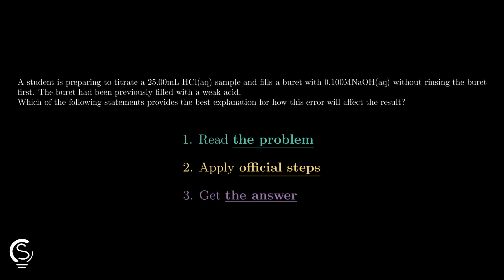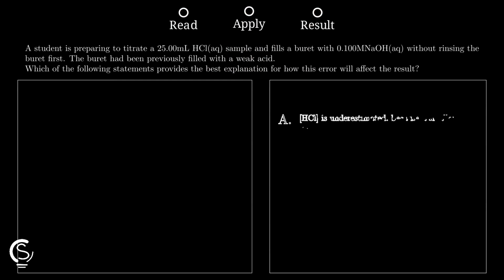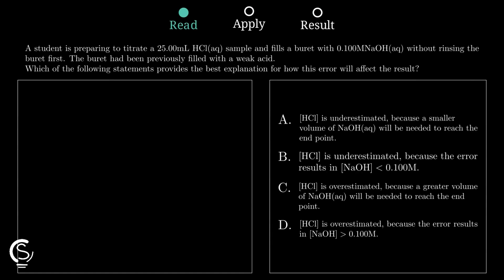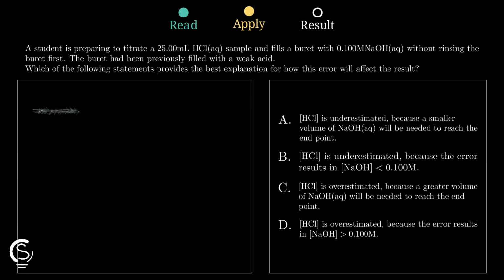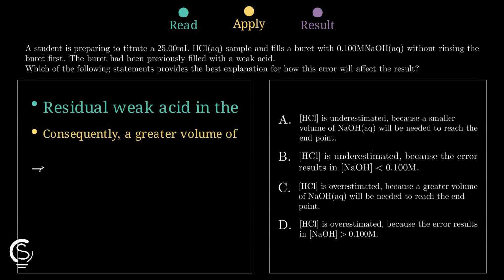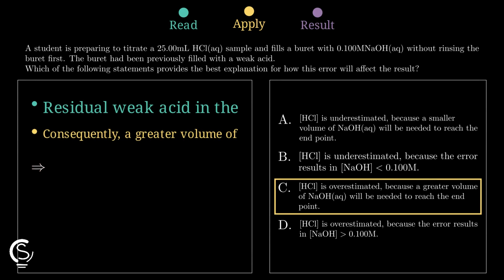2025 AP Chem Question 36 - Titration Error and Concentration Overestimation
Detailed step-by-step solution for the 2025 AP Chemistry Question 36 focusing on Titration Error and Concentration Overestimation. This video explains how residual weak acid in a buret affects the calculated molarity of a strong acid sample. A student is preparing to titrate a 25.00 mL HCl(aq) sample and fills a buret with 0.100 M NaOH(aq) without rinsing the buret first. The buret had been previously filled with a weak acid. Which of the following statements provides the best explanation for how this error will affect the result? We analyze why [HCl] is overestimated because a greater volume of NaOH(aq) will be needed to reach the end point. Want more AP practice?